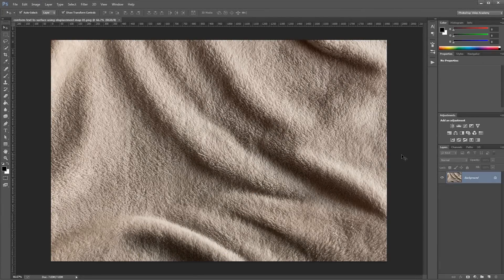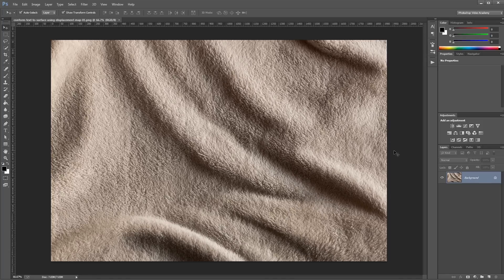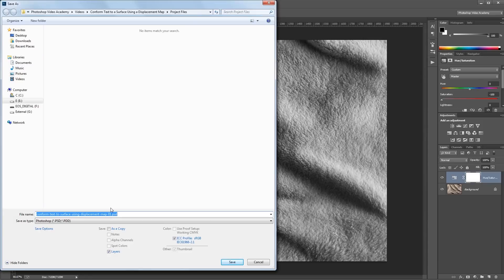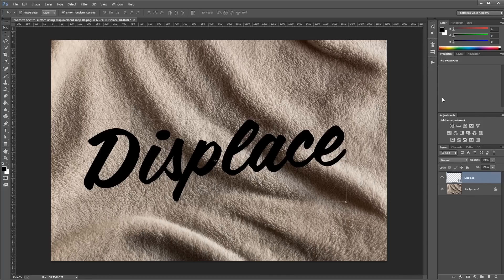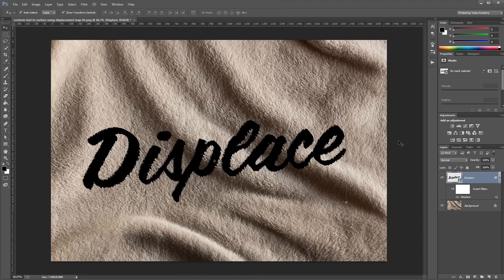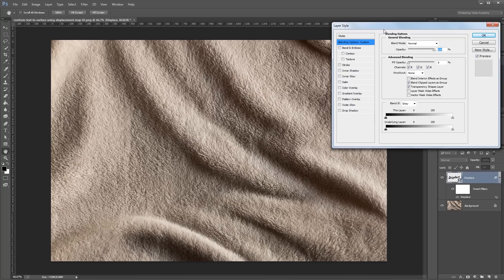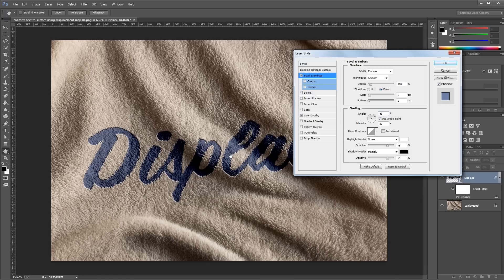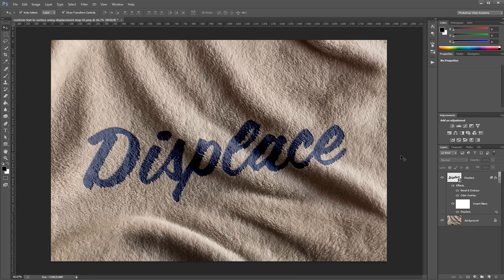How to Conform Text to a Surface Using a Displacement Map in Photoshop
There's nothing that screams "fake" more than a dynamic background surface covered in boring, flat text. Giving your text or shape layer the same depth as the background it sits on will instantly improve the realism of your designs.

This tutorial will teach you how to wrap your text and shape layers so that they conform to the surface of the layer underneath.